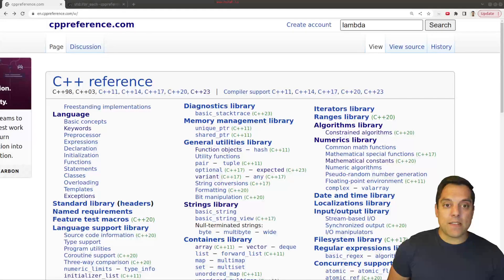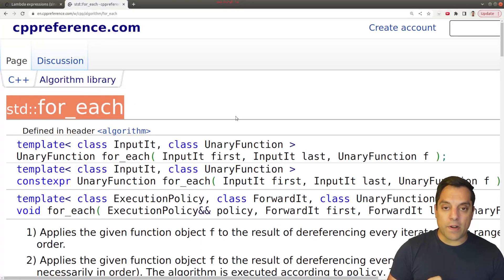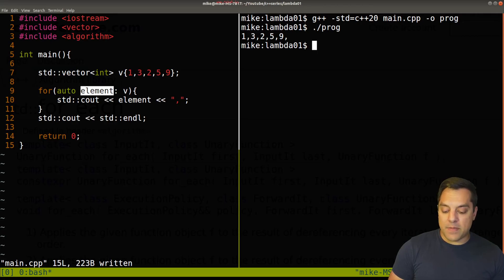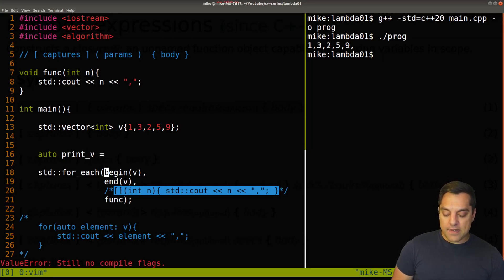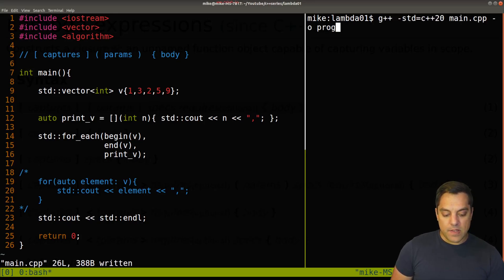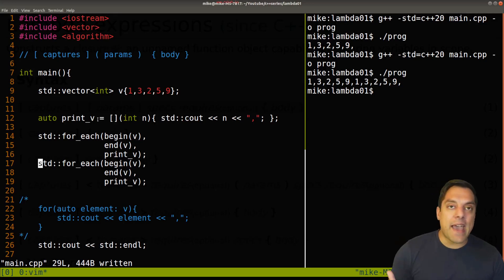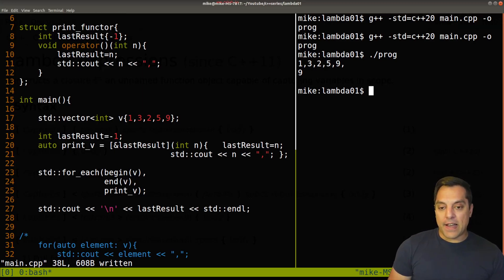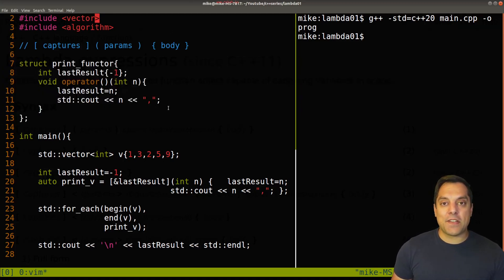C++ Lambdas Part 1 - Unnamed function objects (closures) in C++ | Modern Cpp Series Ep. 100!!!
►Lesson Description: In this lesson you are going to get an introduction to lambda's -- a powerful tool for building more composable programs and taking advantage of other building blocks like the algorithm library in the STL. I'll also show you that lamabda's are 'unnamed function objects' (not just unnamed functions), and it is important to have that distinguishment so you understand the implementation, but also that lambda's can capture state -- just like function objects!